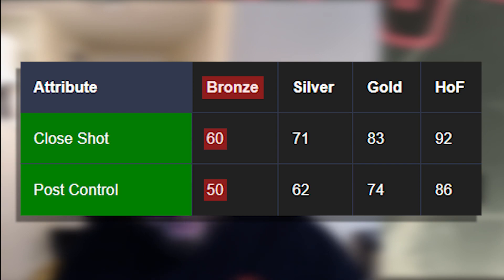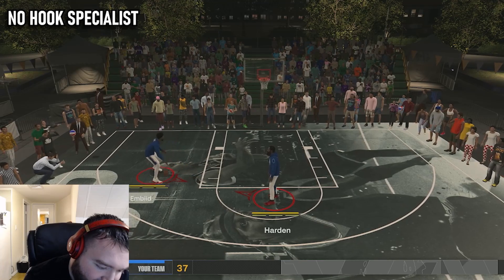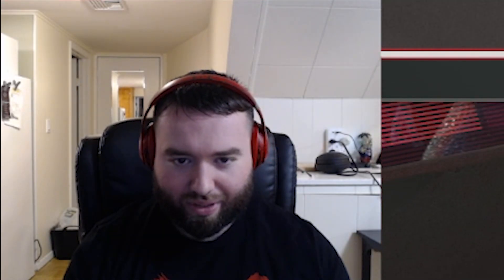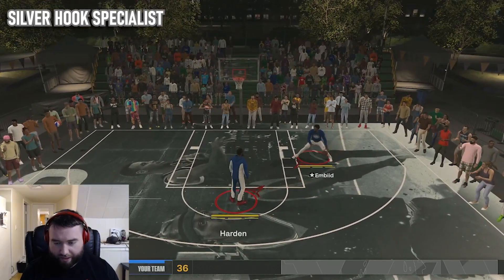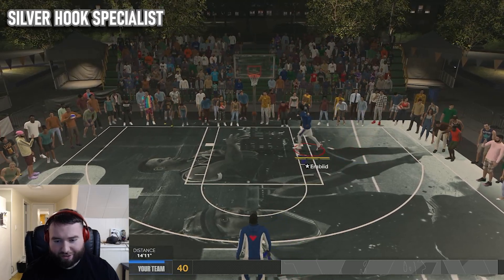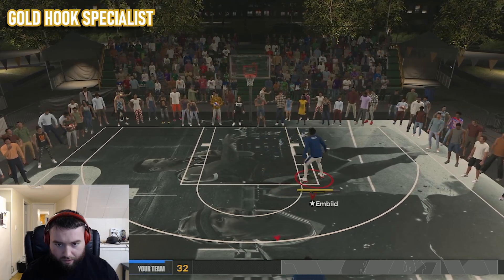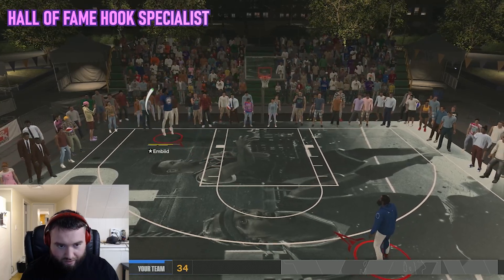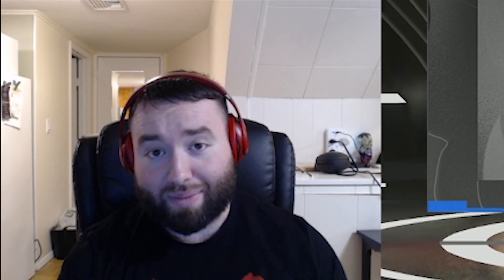Hook Specialist Badge Breakdown! What tier do you need this badge on your Post Scorer in NBA 2K24?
What's good it's giantsfan696 back at it. Today's video I'm doing a breakdown of the hook specialist badge in NBA 2K24! This will help you guys know what tier to put the badge on your MyPlayer!